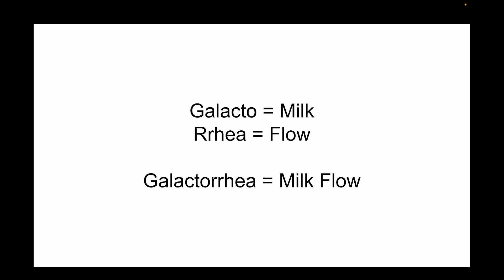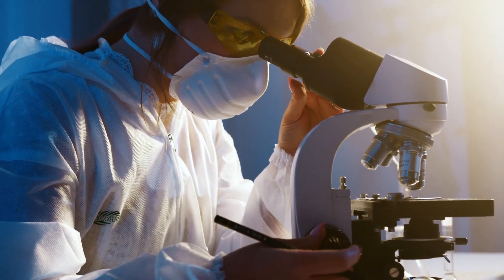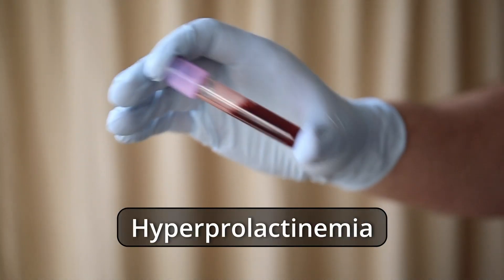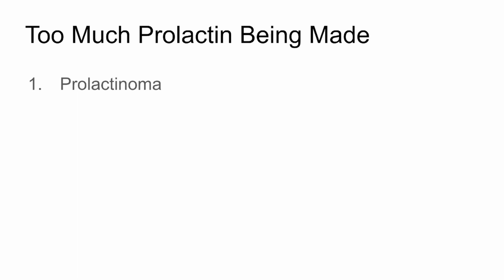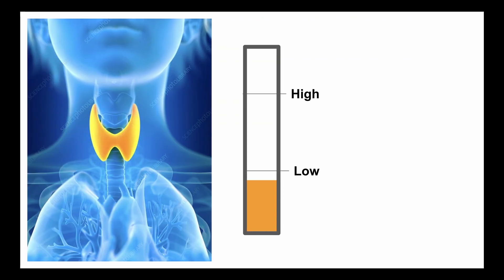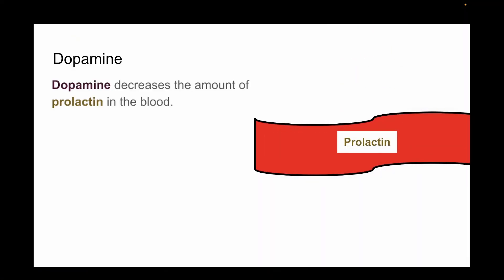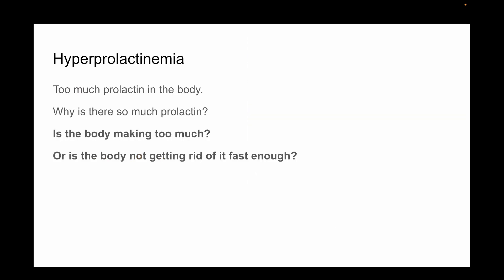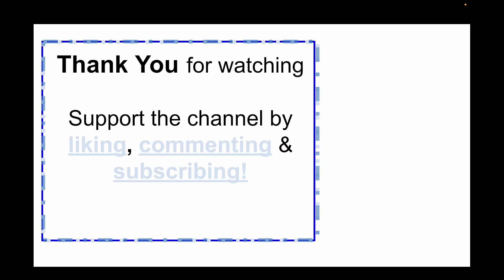Galactorrhea: Reasons Behind Unexpected Milk Production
Discover the causes of galactorrhea, the unexpected milk release from the breasts. In this video, we'll explore hormones, glands, and factors contributing to excessive milk production in both men and women. Learn about prolactin, pituitary tumors, birth control, thyroid disease, dopamine, and kidney health. Get ready to uncover the science behind this fascinating phenomenon! 🥛🧠💊